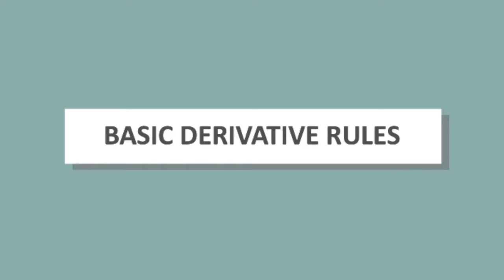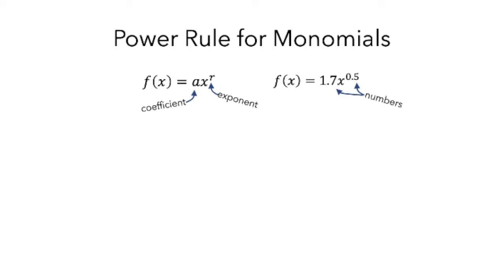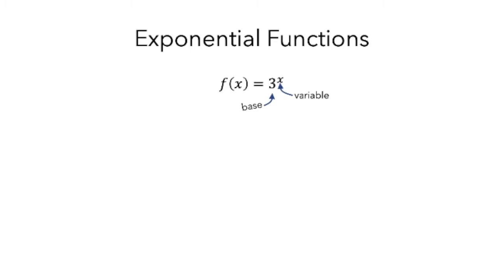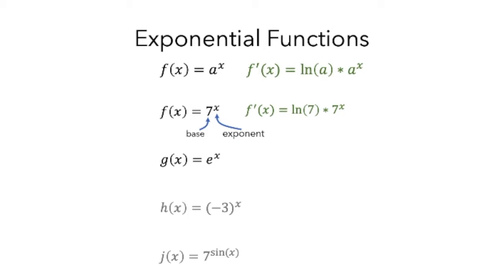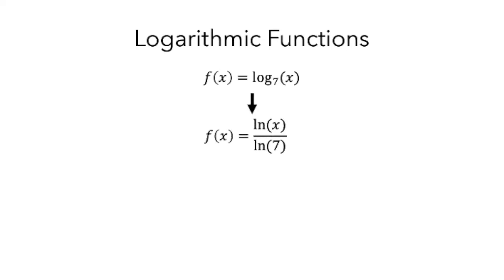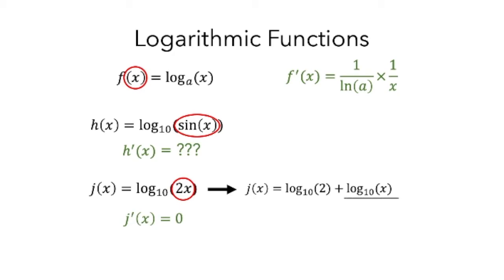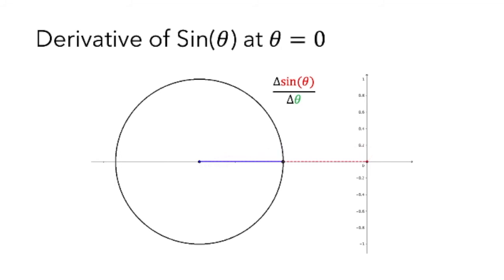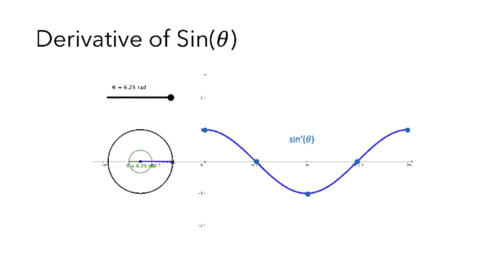Basis Derivative Rule